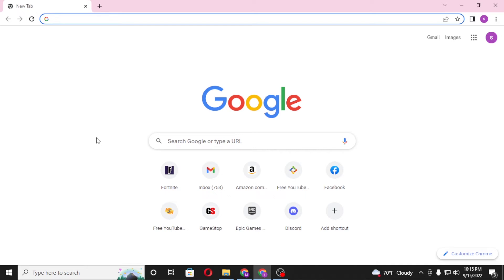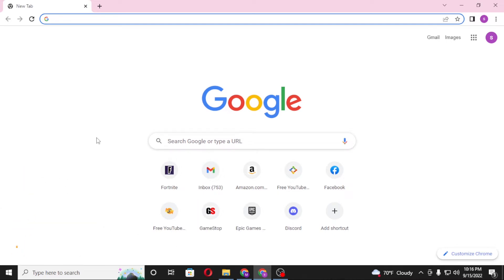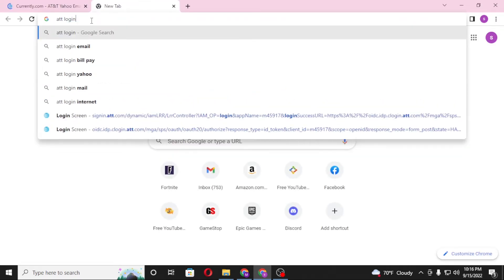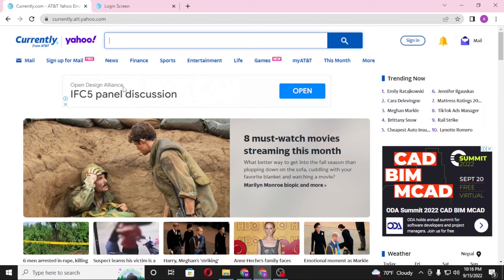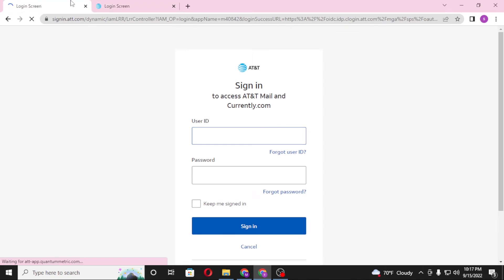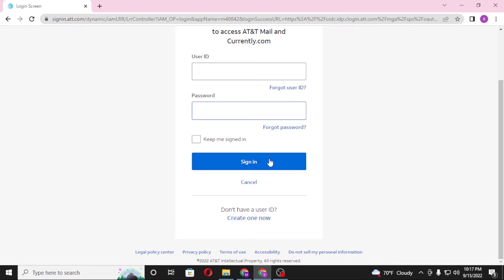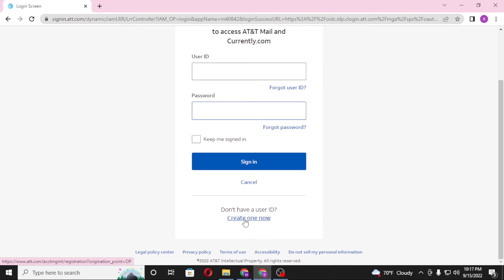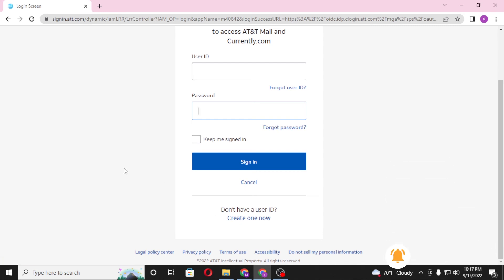How to Login AT&T Account | Sign In to ATT | Sign in to myAT&T Online Using PC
If you're an AT&T customer, you'll need to know how to log in to your AT&T account to manage your services, pay your bill, and access your account information. In this tutorial, we'll show you how to easily log in to your AT&T account.

First, go to the AT&T website and click on the "Sign In" button at the top of the screen. Enter your user ID and password in the boxes provided and click on the "Sign In" button to access your account.

If you're having trouble logging in, we'll walk you through some common issues and provide troubleshooting tips to help you resolve them. Whether you're having trouble with your user ID, password, or account settings, we'll help you get back on track.

myAT&T online portal allows you to manage your AT&T account from anywhere, and using any device. It is available to customers of AT&T wireless, home phone, internet, and U-Verse TV services. So if you're ready to start managing your AT&T account, watch this video now and learn how to log in to your AT&T account!